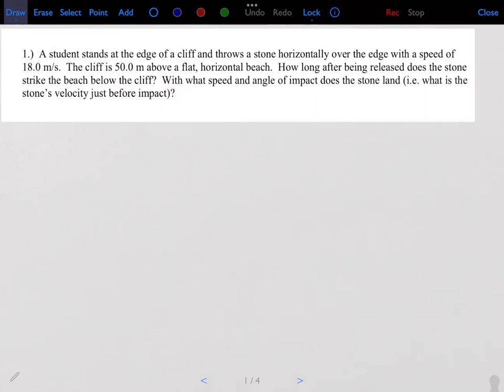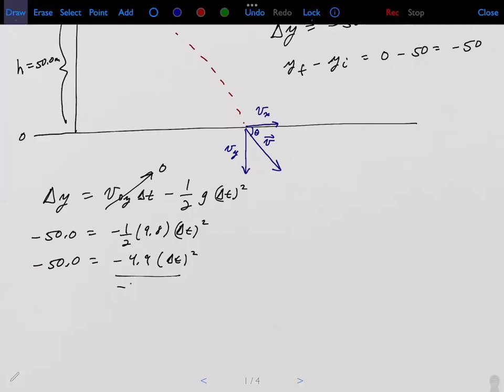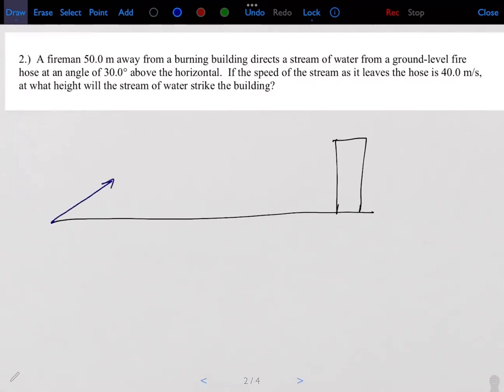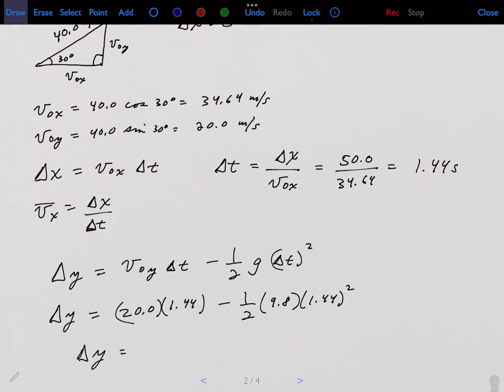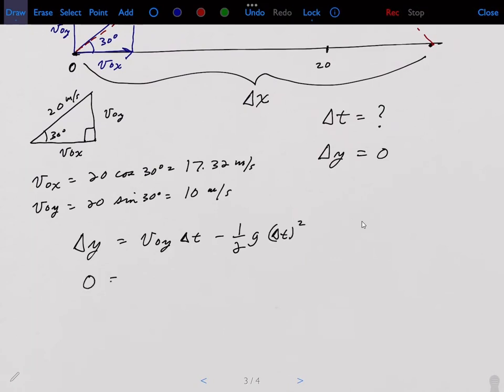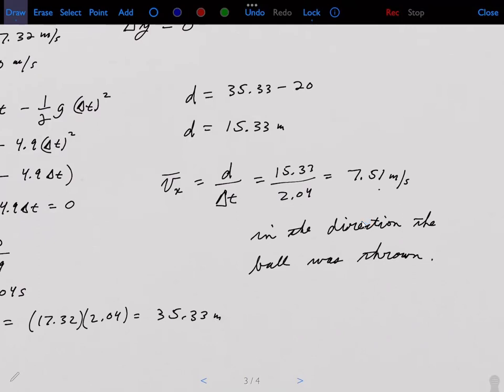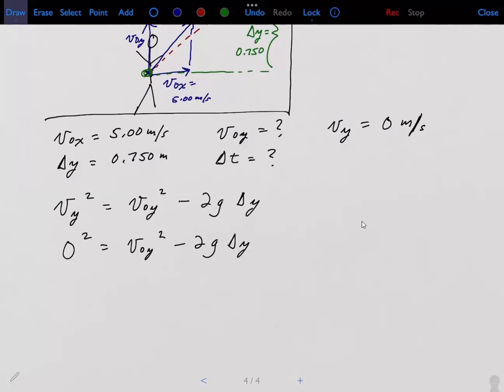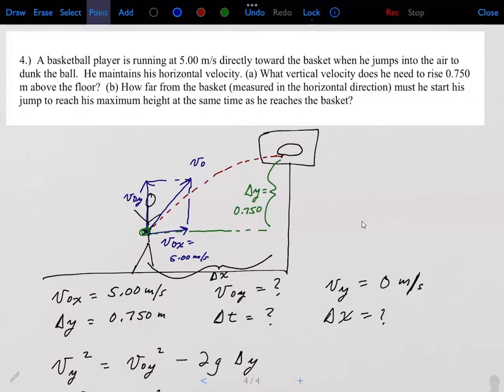Physics 205 In class Practice Projectile Motion